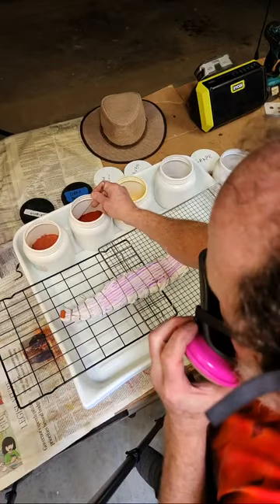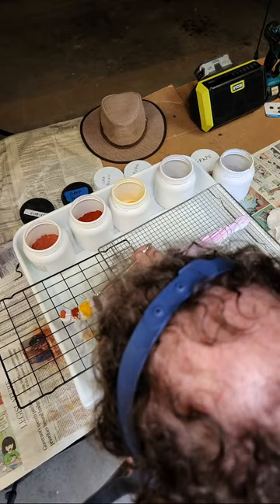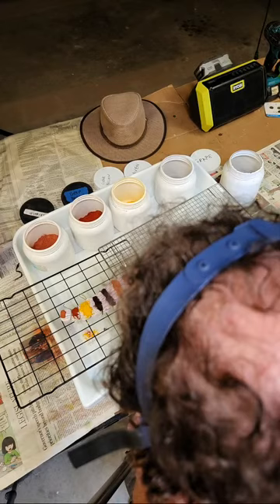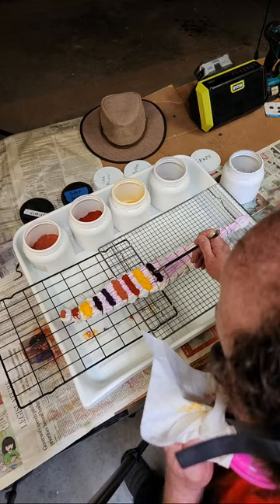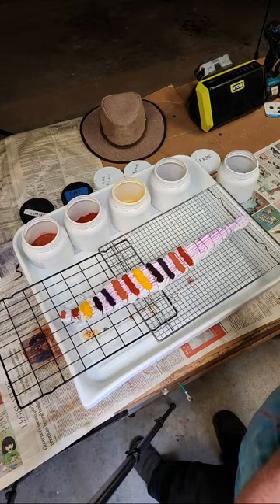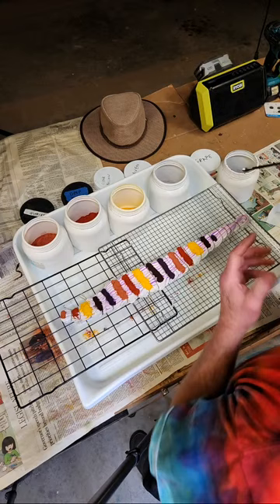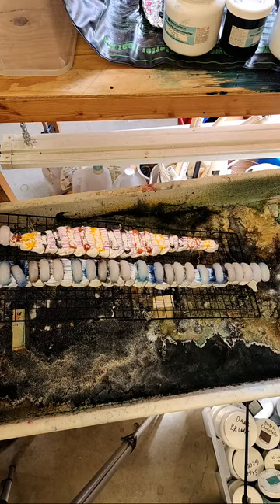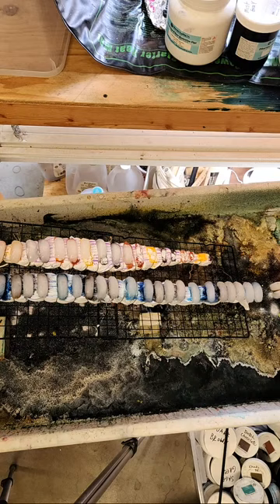Eppic Dyes By Ken Epp Tri-fold tie dye tutorial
Tri-Fold Zig Zag Tie Dye Tutorial Part 2